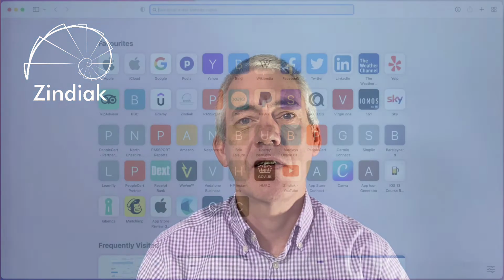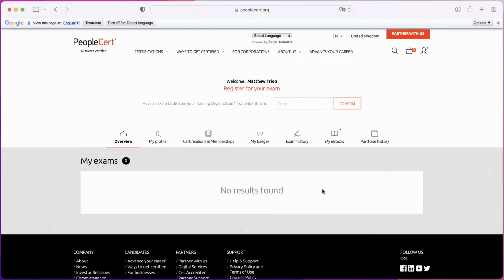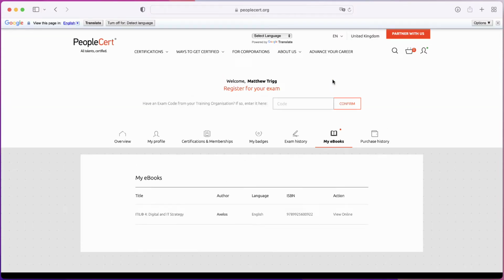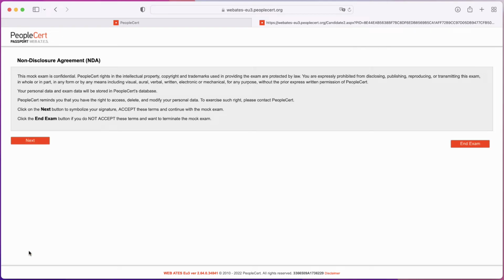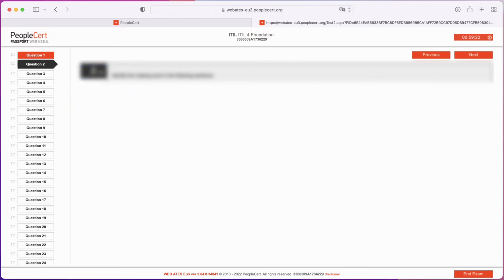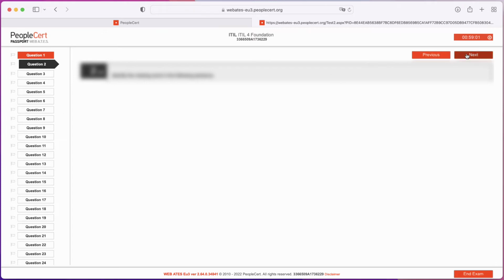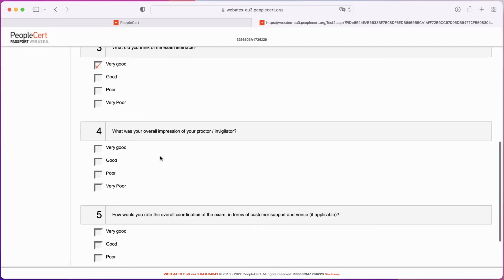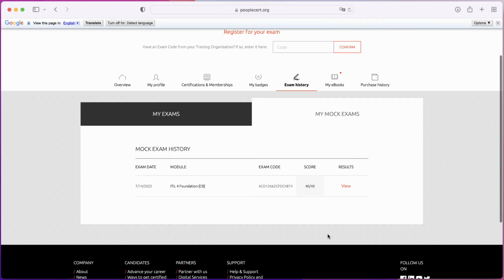How to use a PeopleCert exam voucher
If you have a PeopleCert exam voucher for an ITIL® 4, MoP®, MSP® 5th Edition, PRINCE2® 6th Edition, PRINCE2 Agile®, M_o_R® 4 Practitioner, MoV®, P3O®, RESILIA® or AgileShift® exam, this video explains how to use it.